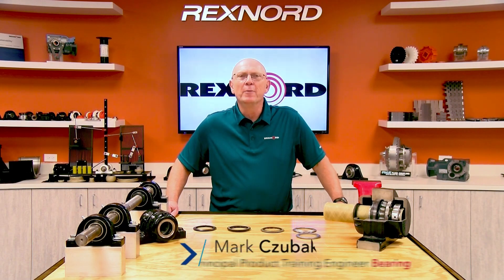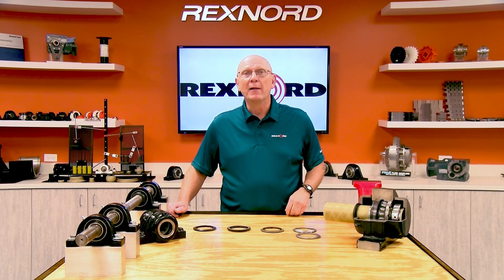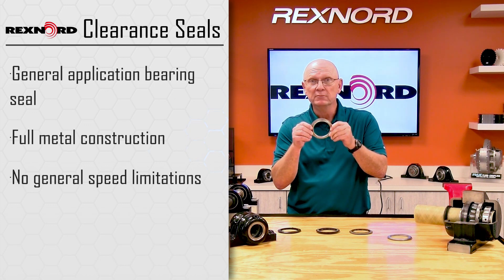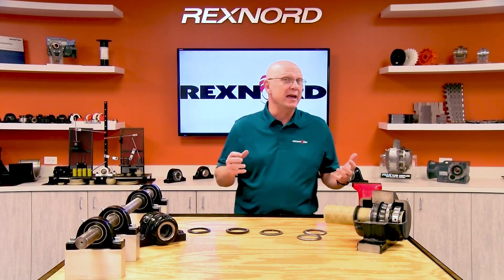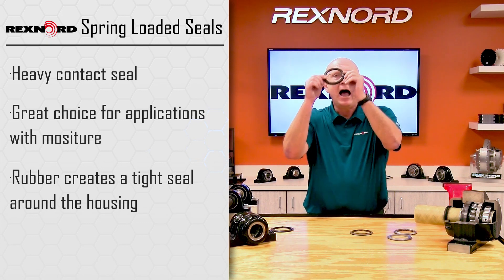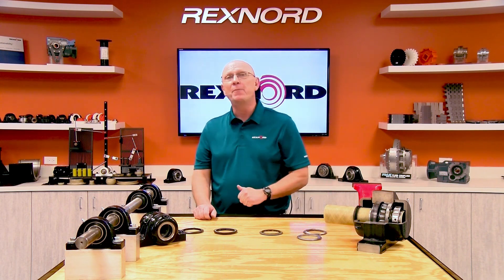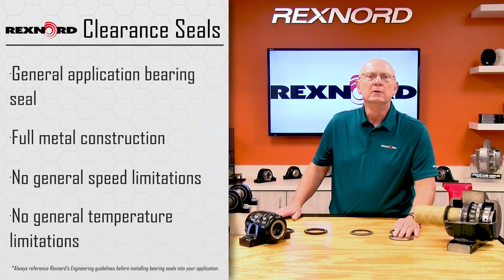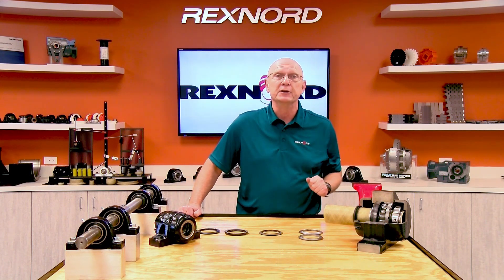How to Select Rexnord Bearing Seals for your Applications - Rexnord Bearings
What seal is right for your application? Join our Rexnord Bearing Expert in discussing how to properly select the appropriate bearing seal for your application. Choose from Clearance, Light Contact, Heavy Contact, or Auxiliary Caps.

Learn what factors to consider when selecting a bearing seal, and how that can benefit the customers application with improved up-time and reliability.